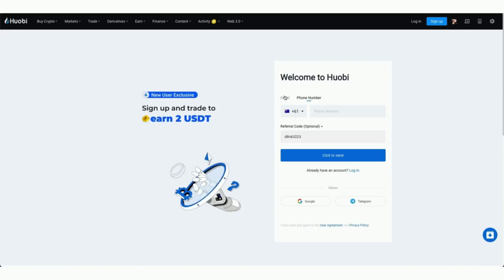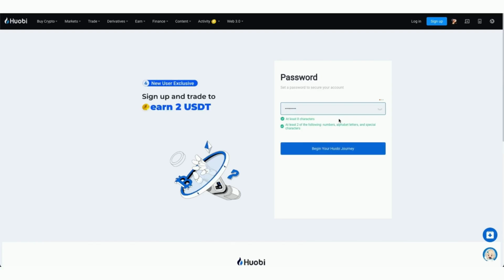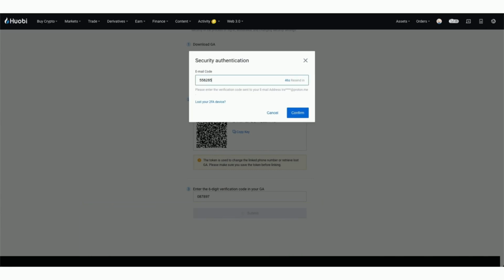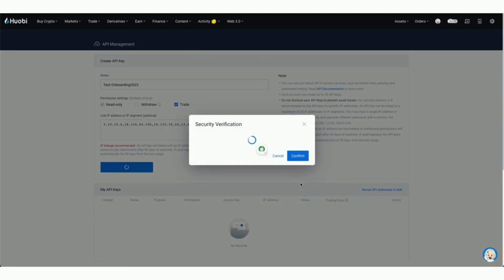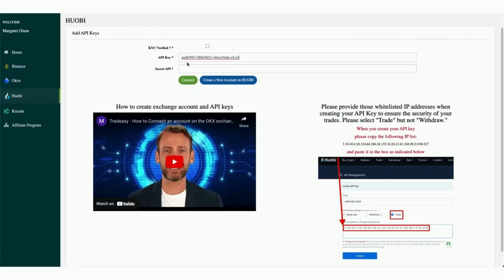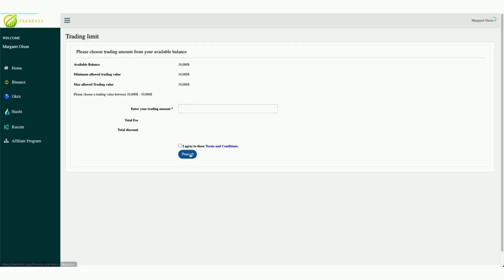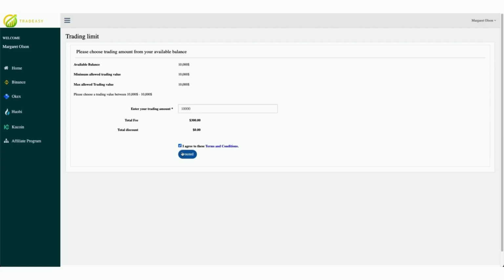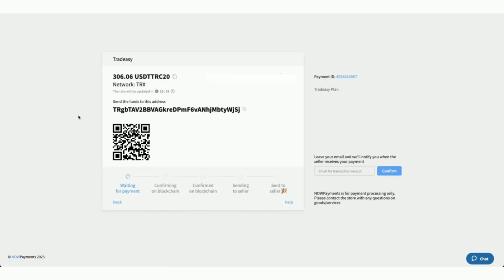Tradeasy - How to Connect an account on the HUOBI Exchange